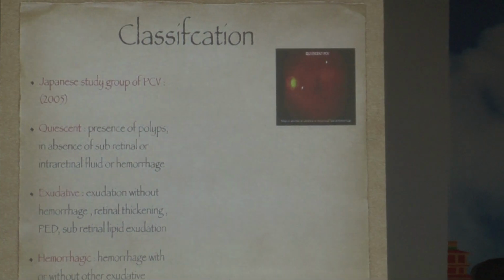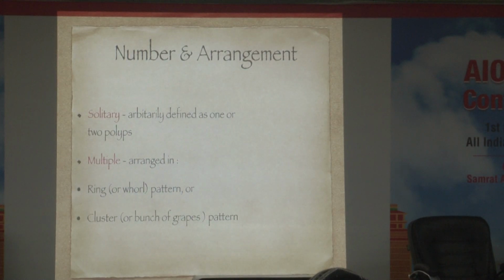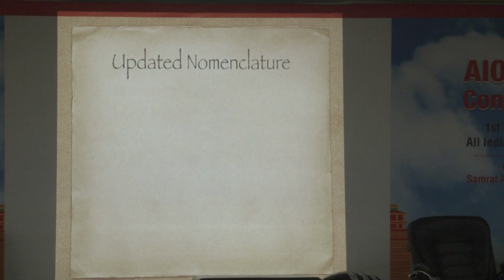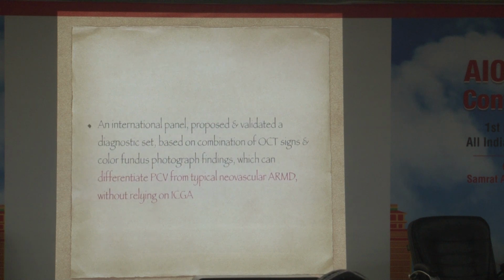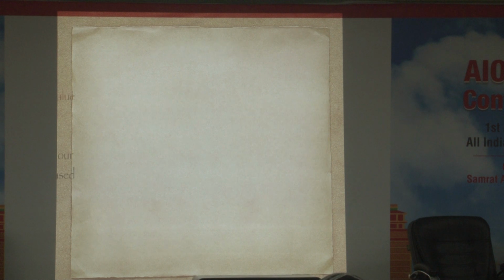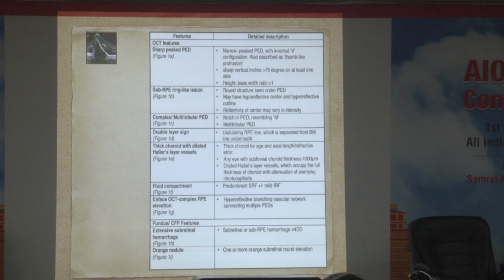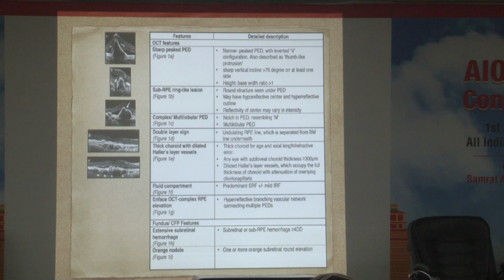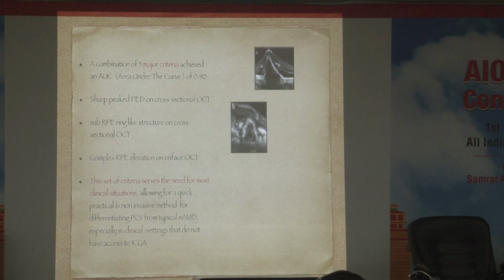AIOCMTC1 2023 GP15 topic DR ANUSHA AJWANI Poly Choroidal Vasculopathy PCV Classification Non